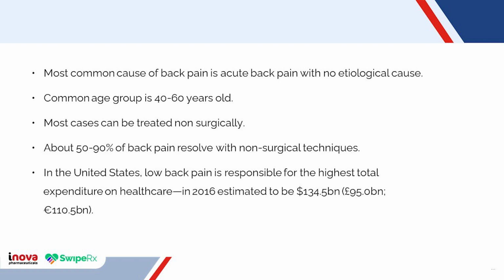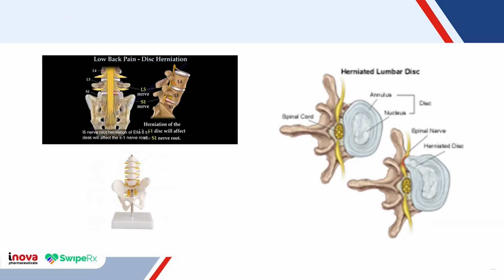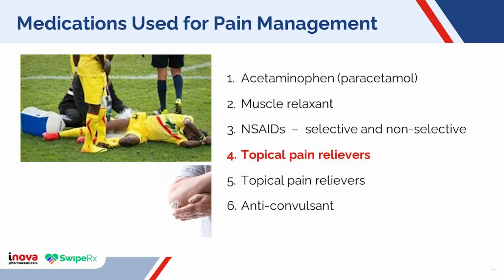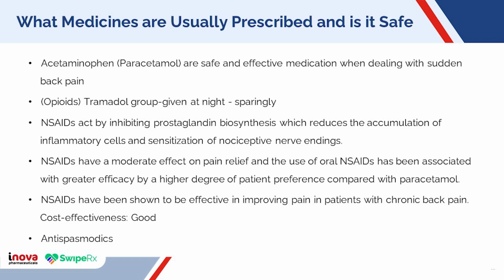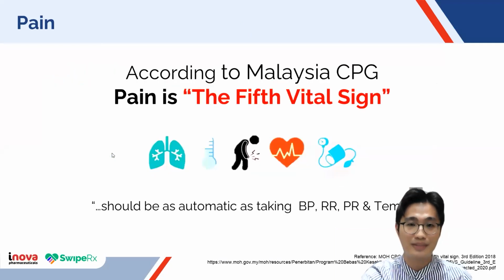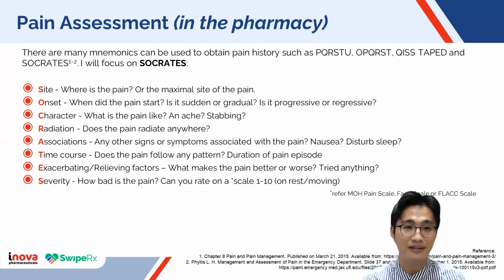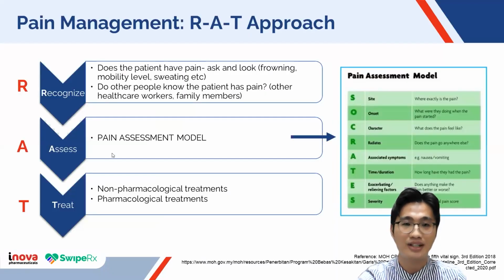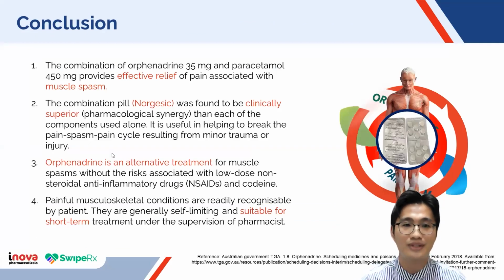iNova x SwipeRx - Norgesic Webinar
Exclusively tailored for pharmacists, this engaging webinar invites you to delve deeply into the forefront of low back pain management. Uncover the transformative potential of muscle relaxants and harness the advantages of fixed dose combination therapies. As a dedicated healthcare professional, immersing yourself in this knowledge can effectively elevate your patient care prowess and empower the attainment of optimal outcomes.

Our expert-led session delves into the intricate web of factors contributing to low back pain discomfort. With evidence-based practices and the latest treatment options at the forefront, our esteemed speakers underscore the paramount importance of timely intervention and customized care approaches.